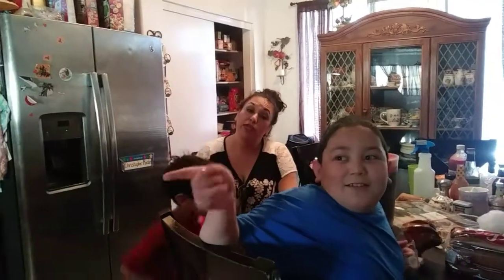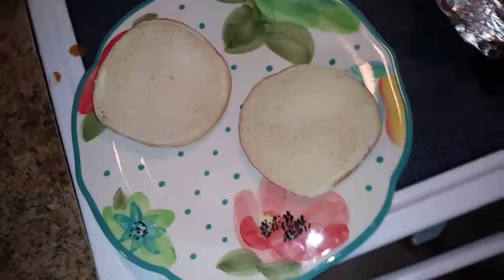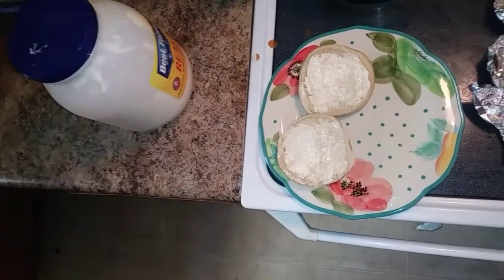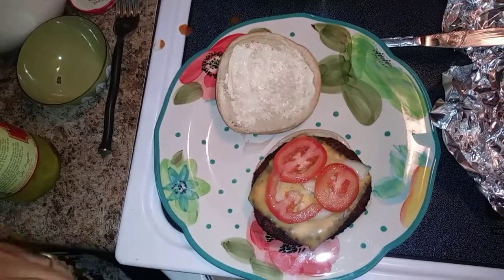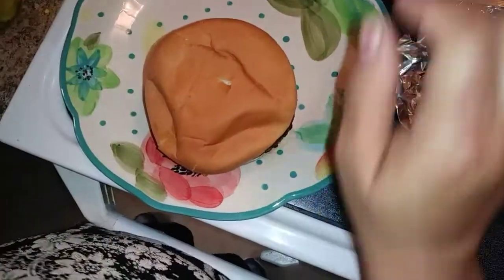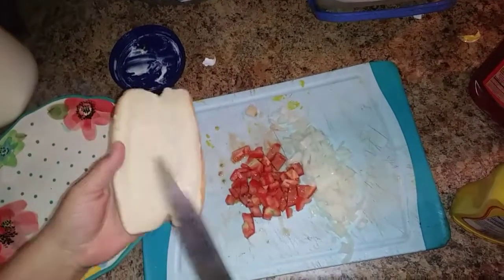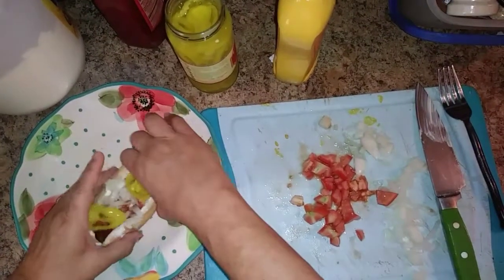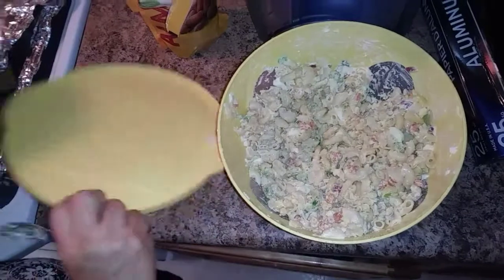BBQ DINNER !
Hey guys i did a mini vlog we had bbq dinner hamburgers , hot dogs ,macaroni salad and more!